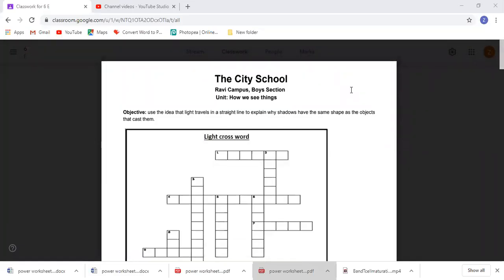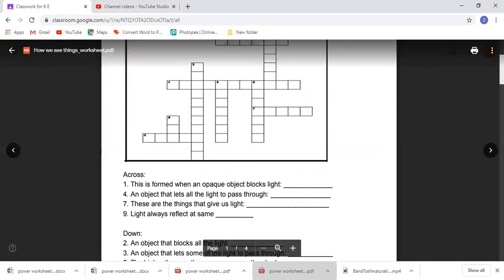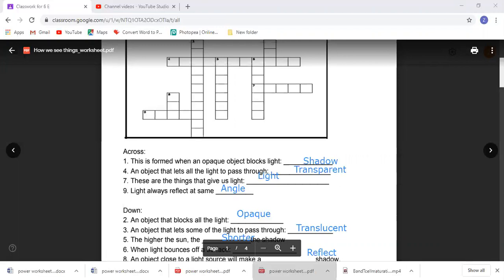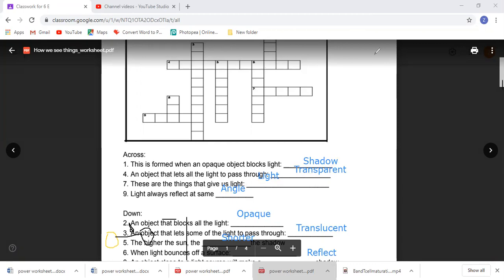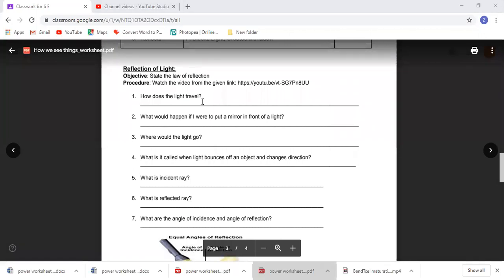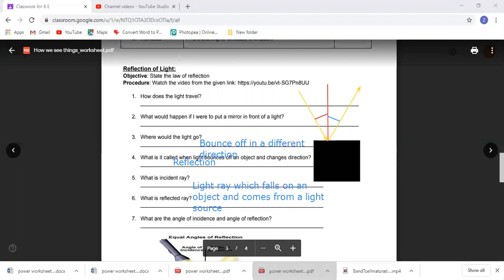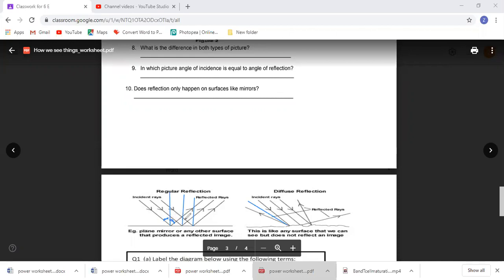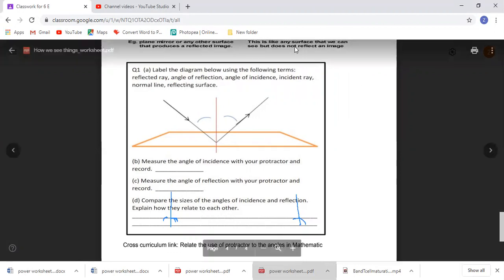How We see things_worksheet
Law of reflection_practice questions